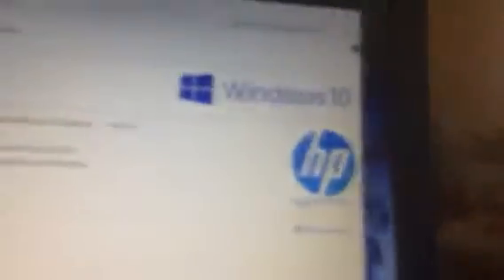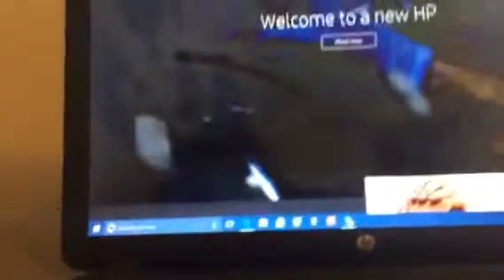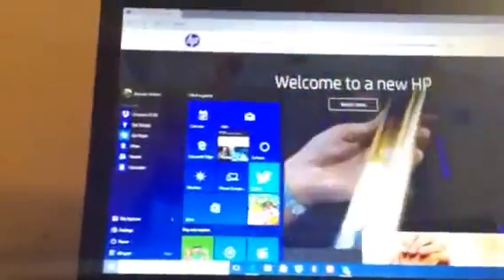New HP notebook 17 review